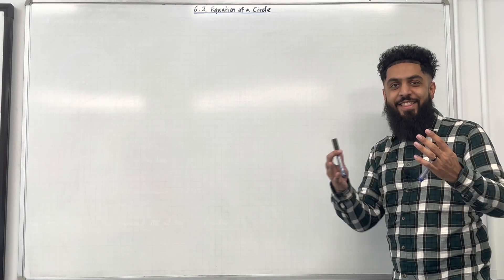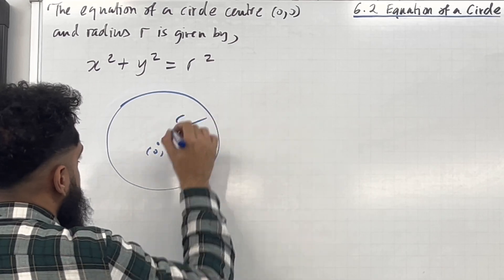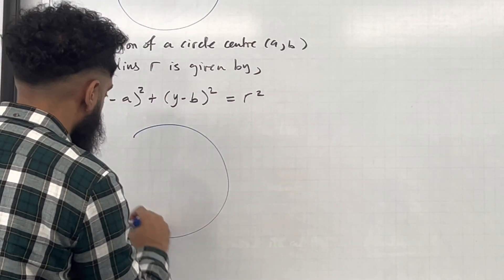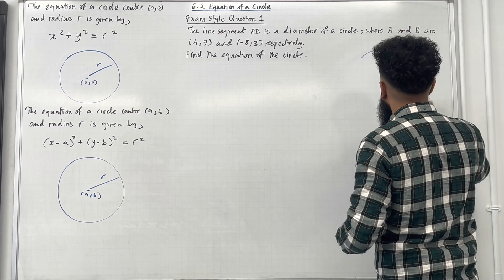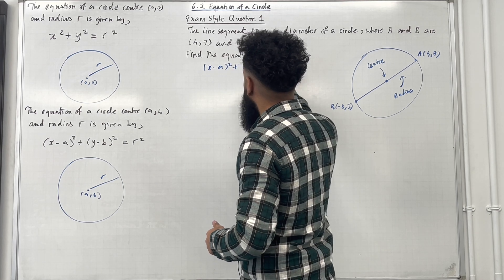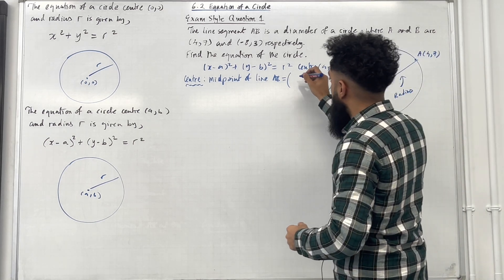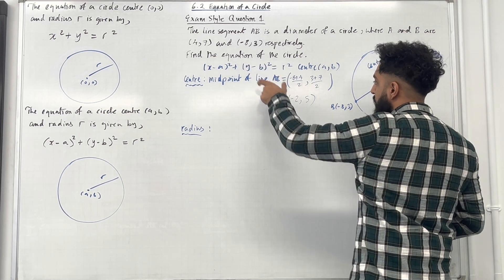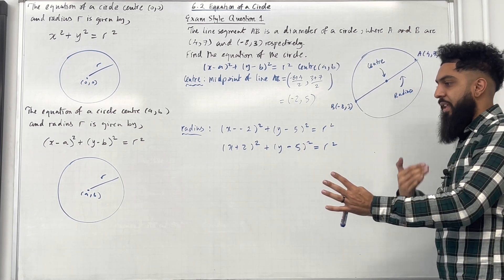Edexcel AS Level Maths: 6.2 Equation of a Circle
In this video I cover finding the equation of a circle and the centre and radius of circle by completing the square.